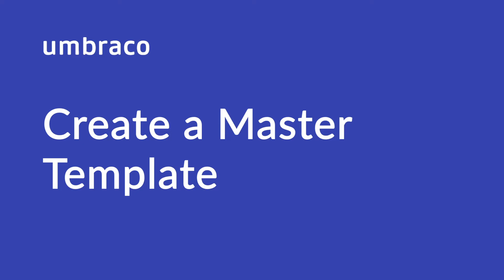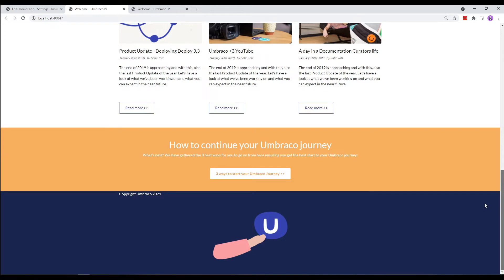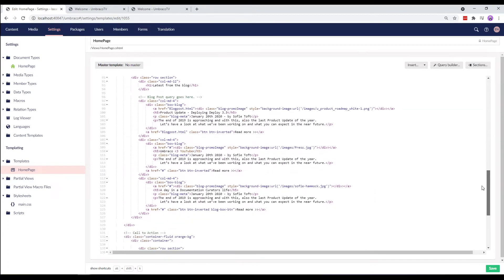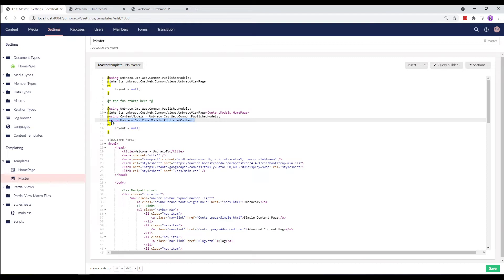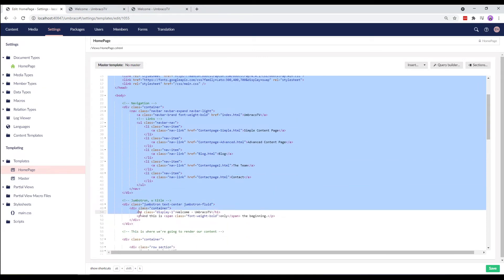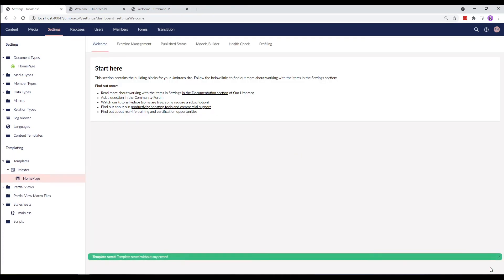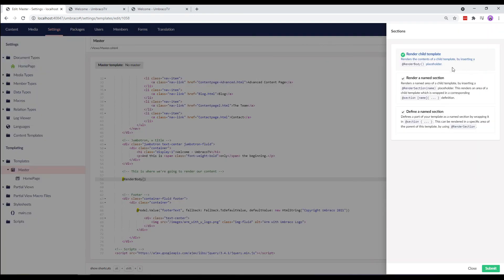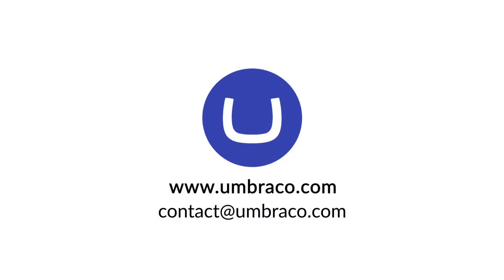Getting started with Umbraco: Create a Master Template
In this video, let's walk through how to create a master template using Umbraco version 9.

00:00 Introduction
00:27 Overview of website structure
00:57 HomePage template overview
01:35 Create the Master Template
02:28 Remove the main content from the Master Template
02:57 Remove the Header and Footer from HomePage
03:24 Use the Master Template on the HomePage
04:16 Add RenderBody to the Master Template
04:43 View the content on the frontend
05:14 Next up

2. Installing the Umbraco CMS
3. Code used in the video